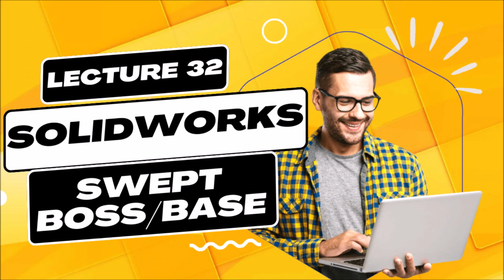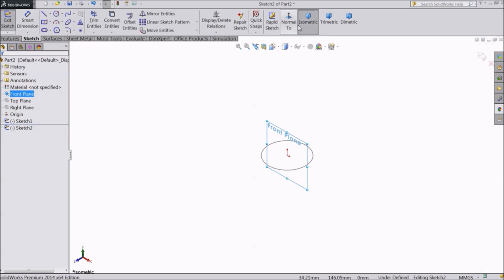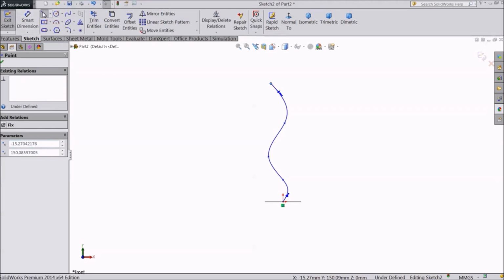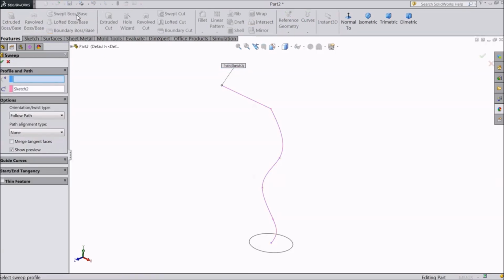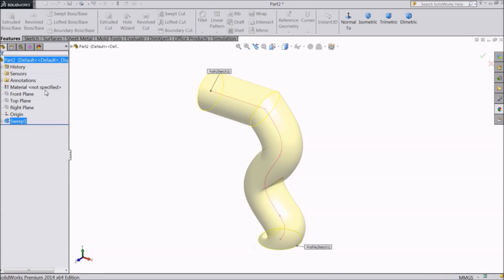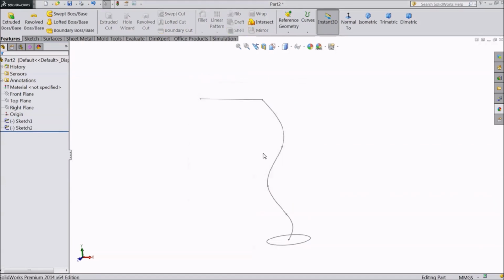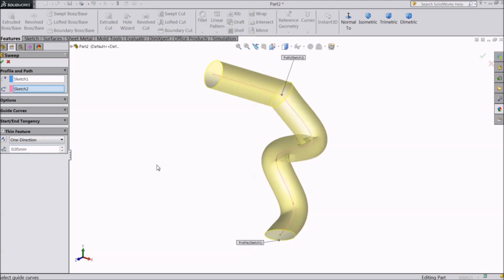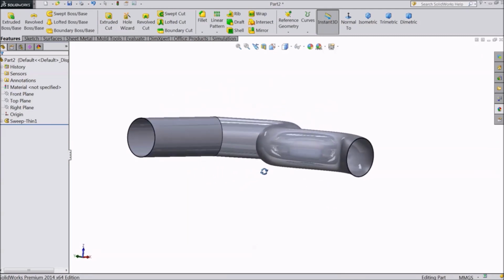Solidworks Basics- How to create a body using Swept Boss Base in Solidworks